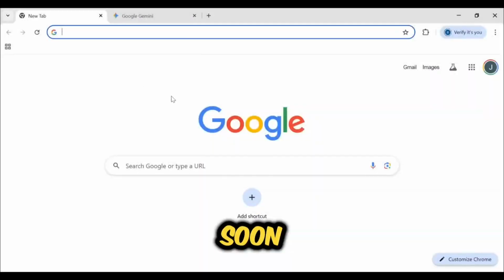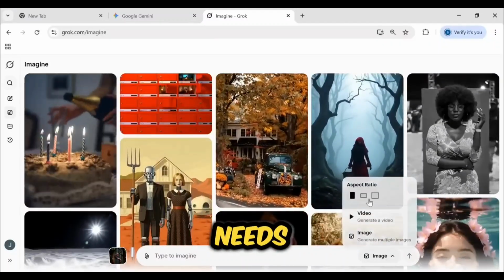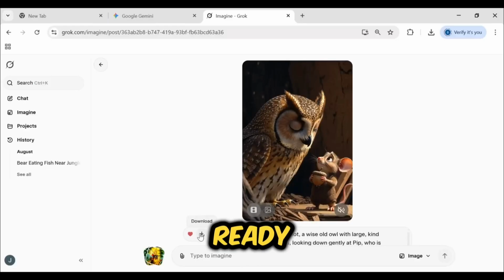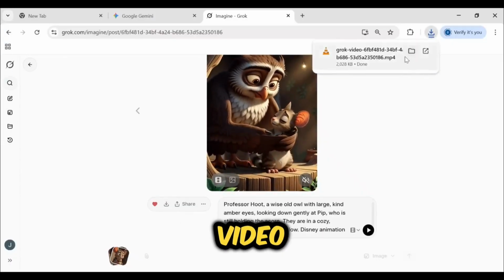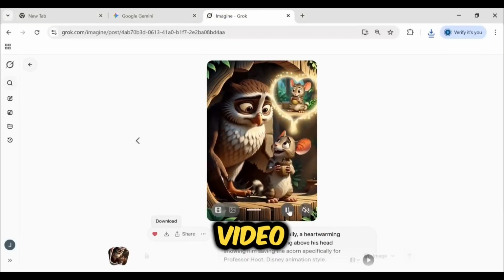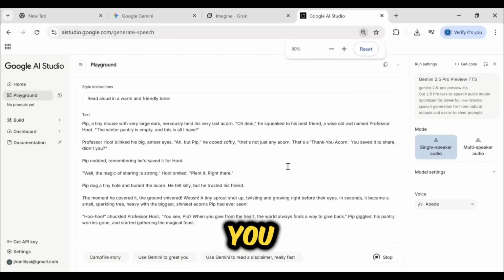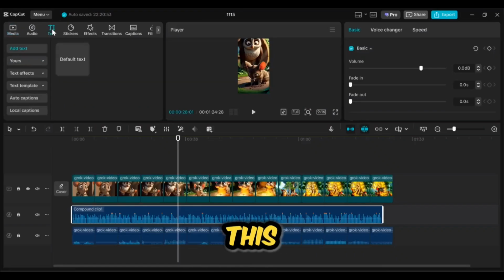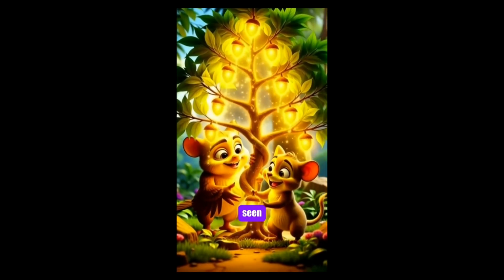Create Long AI Videos With Consistent Characters Using Grok Free & Unlimited | Chatgpt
Honestly, the biggest headache with AI video right now is that the characters never look the same. You generate one shot, and in the next one, your main character looks like a completely different person. It ruins the whole story. Well, I finally found a fix. And the best part? You don't need to pay for Runway or Kling.
In this video, I’m showing you a completely FREE and UNLIMITED workflow using Grok AI. I discovered a specific "looping trick" inside Grok that keeps your character looking exactly the same from the first scene to the last. I even show you how to do this on your phone! If you've been trying to start a faceless channel or just make AI movies but gave up because of the consistency issue, this video is for you.